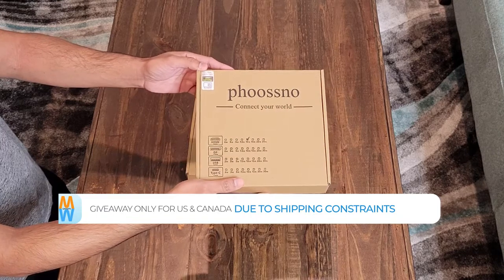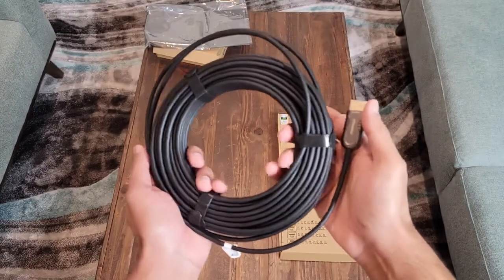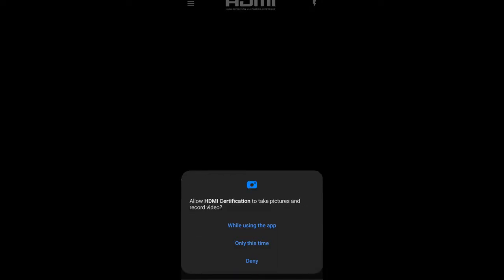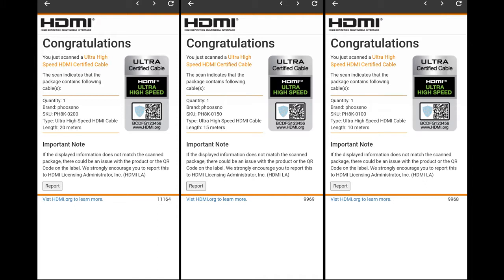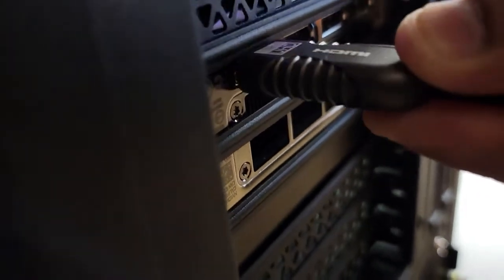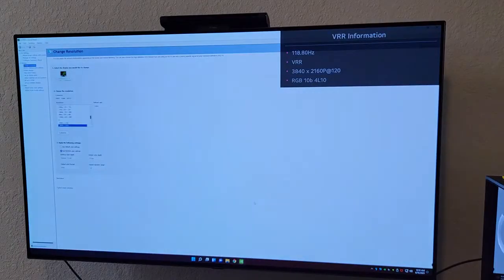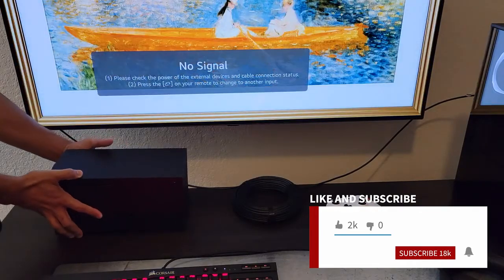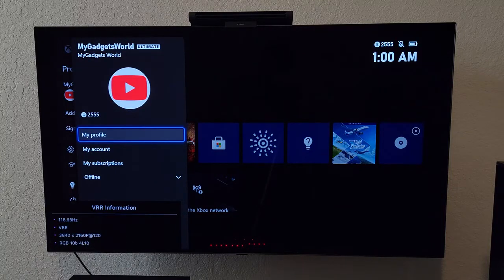World s Longest Certified HDMI 2.1 Fiber Optical Cable 4K@120Hz phoossno 5M 7.5M 10M 15M 20M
phoossno provide HDMI ATC certified HDMI 2.1 Ultra High Speed Cable,  phoossno is the first whom provide 20m/65ft and 15m/50ft HDMI ATC certified 8K HDMI 2.1 Ultra High Speed HDMI Cable at Amazon,  available length at Amazon is 10m 15m and 20m. From this video, we can see HDMI ATC UHS label, and when we scan the lable, we can get HDMI official  Verify Authenticity.

The HDMI 2.1 Specification includes a new cable - the Ultra High Speed HDMI® Cable. It’s the only cable that complies with stringent specifications designed to ensure support for all HDMI 2.1 features including uncompressed 8k@60 and 4K@120. The cable’s increased bandwidth capability supports up to 48Gbps.

The Ultra High Speed HDMI Certification Program is a mandatory certification program for all Ultra High Speed HDMI Cables; and ensures quality Ultra High Speed HDMI Cables reach the market and support 4K and 8K video, HDR, VRR, eARC, and all other HDMI 2.1 features. Cables are also required to be tested and certified to ensure low EMI to reduce the possibility of interference with wireless networks, streaming media players, Bluetooth devices and mobile phones.

All certified cables of any length must pass certification testing at an HDMI Forum Authorized Testing Center (Forum ATC). Once certified, cables will be required to affix an Ultra High Speed HDMI Certification Label to each package or unit of sale enabling consumers to verify the certification status of the product.

Buy certified phoossno HDMI 2.1 Ultra High Speed HDMI Cable, visit Amazon

If you need more support and information about phoossno product, please send us email , we will have technical & customer service to reply you. Thank you.